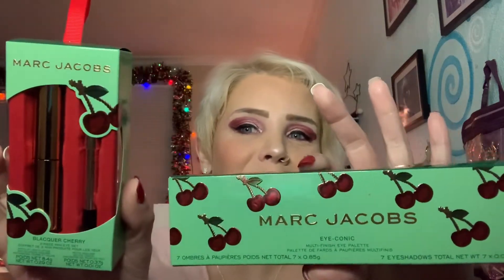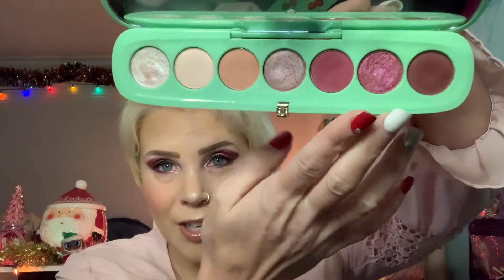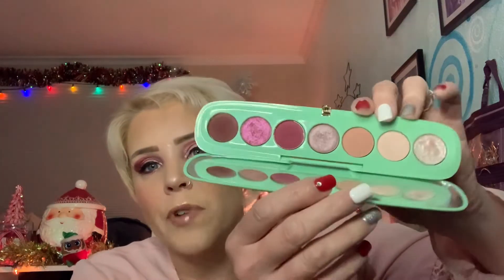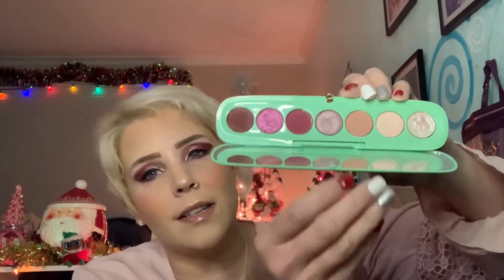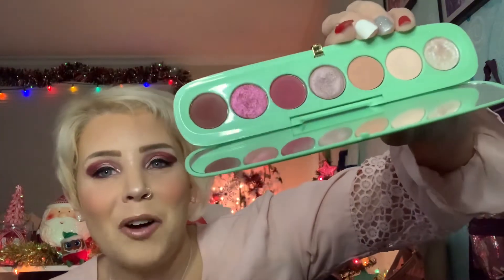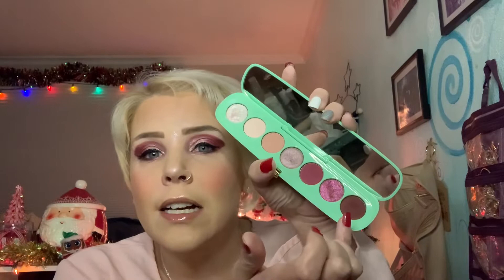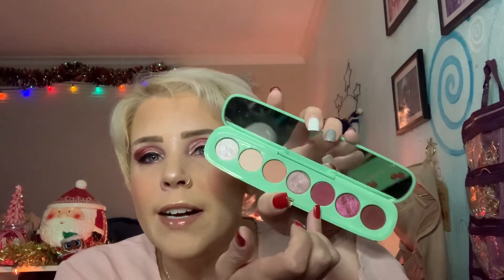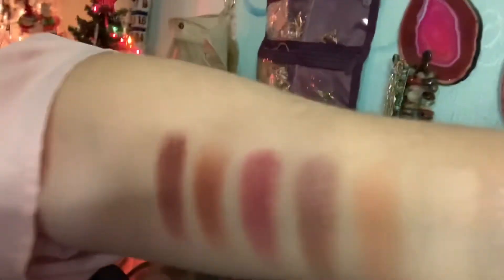Seventh Giveaway of the Seven days of giveaways//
Okay guys I am really sick so I’m sorry this video is not the best but I had to get it done.

We have lots of fun on this channel.  I appreciate all of my subscribers and I hope you enjoyed all the Christmas giveaways.